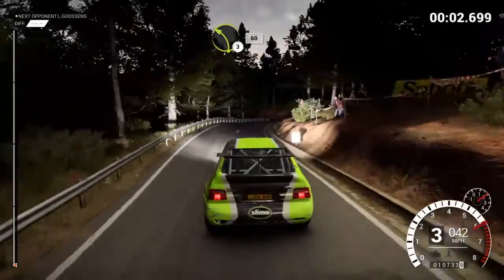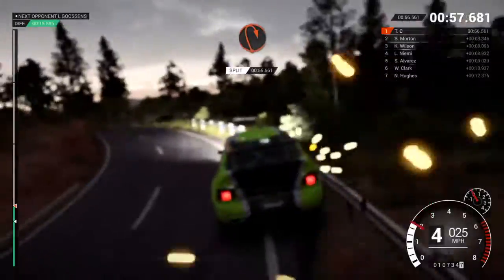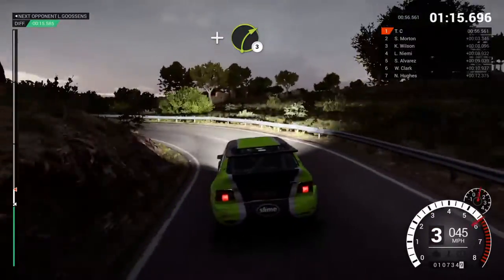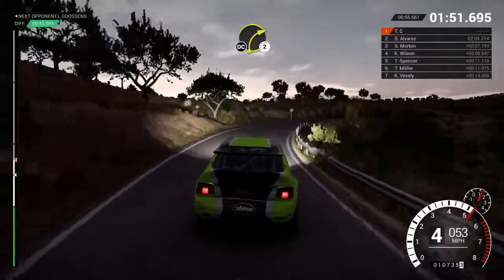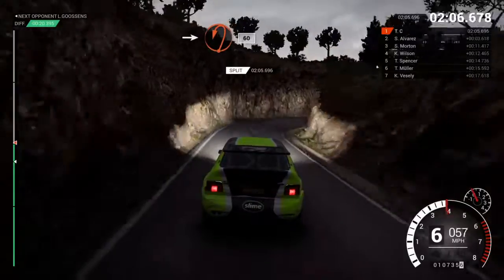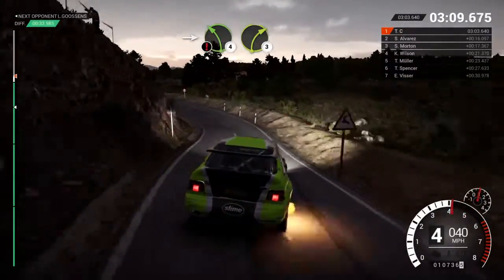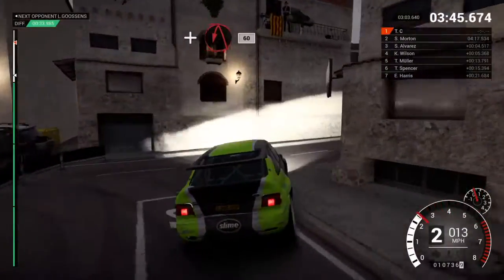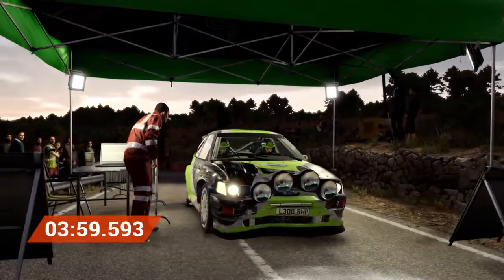DiRT 4 1 more time